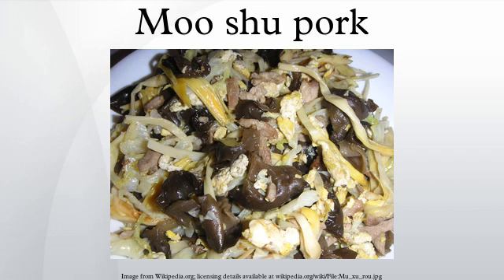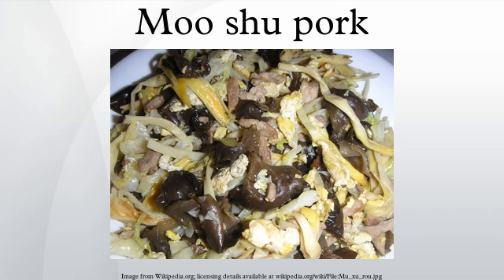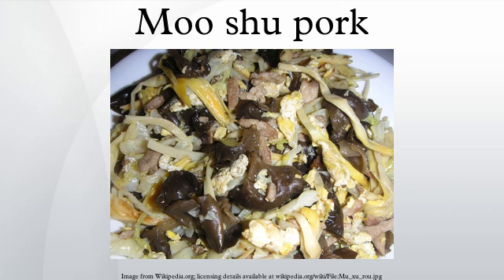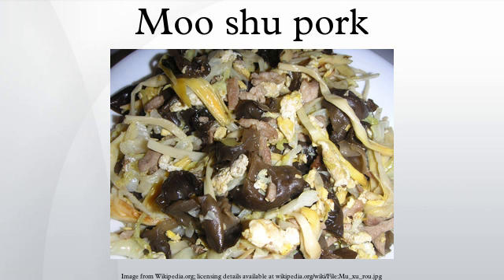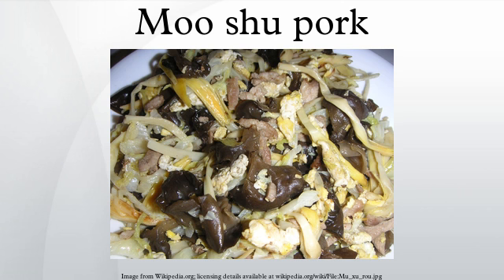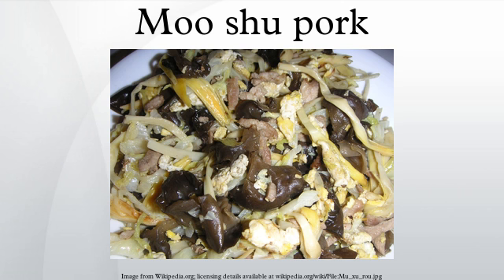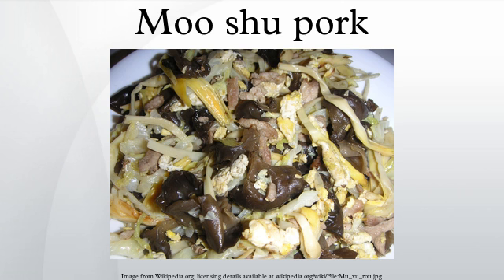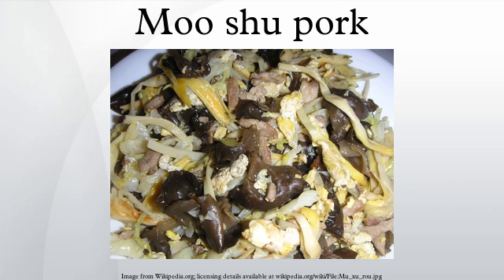Moo shu pork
Moo shu pork is a dish of northern Chinese origin, possibly originating from Shandong. It is believed to have first appeared on the menus of Chinese restaurants in the United States in the late 1960s, and is also a staple of American Chinese cuisine.